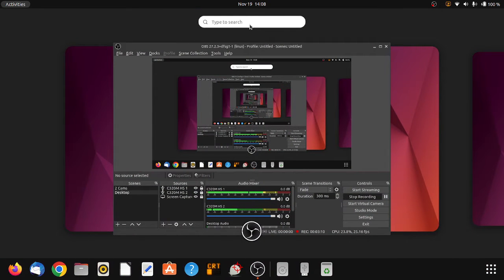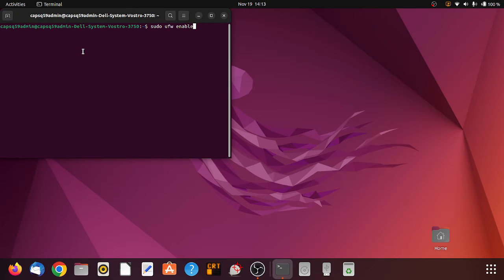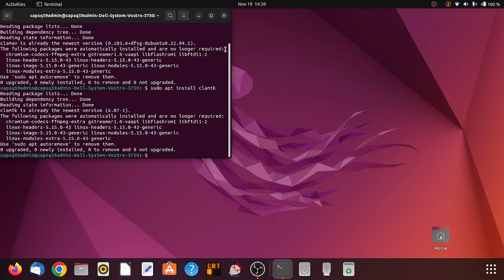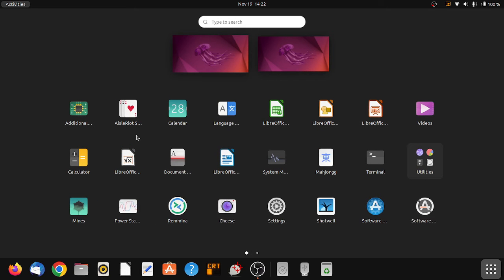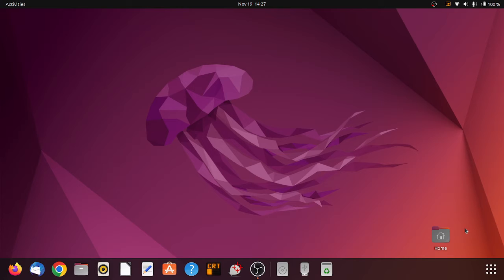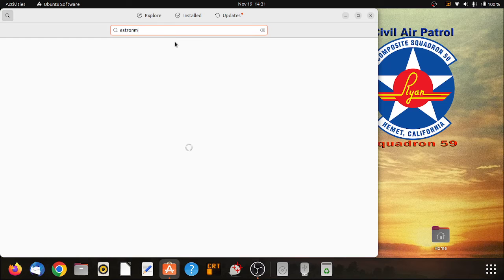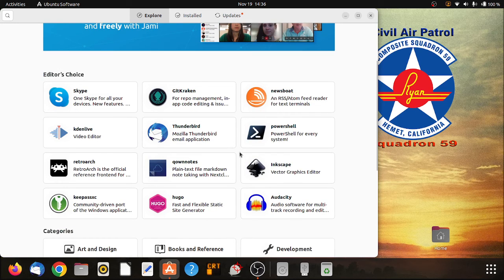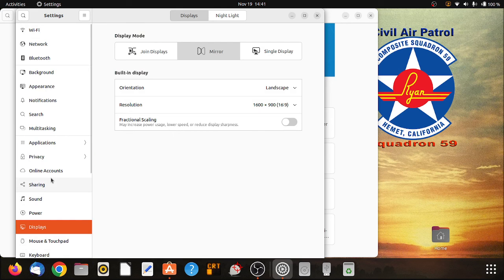BETR EP-00002: So You've Installed Ubuntu Linux - Now What?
Welcome to our Thanksgiving episode! Matt and Dan walk through the first steps you should take after installing Ubuntu Linux on your machine. How to secure your PC (turn on the firewall, and install and use anti-virus software), how to access your computer's settings (including how to change your desktop wallpaper), how to see what's already installed on your machine, and how to find and install new software (for free).

Commands used in securing the computer:
sudo ufw enable
sudo apt install clamav
sudo apt install clamtk